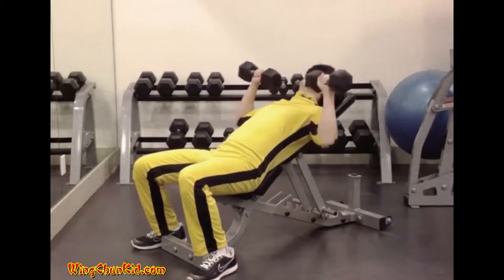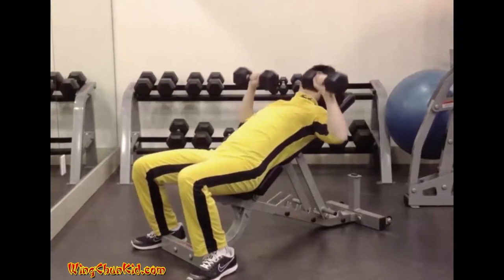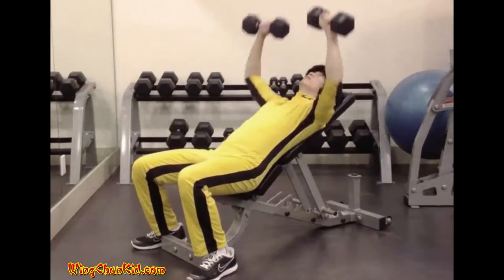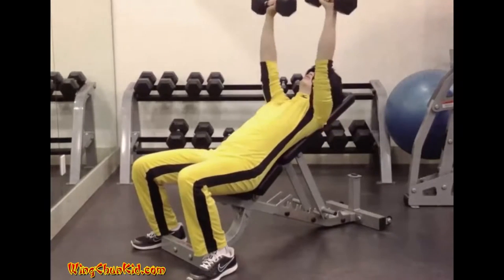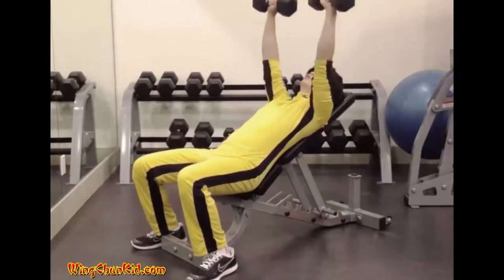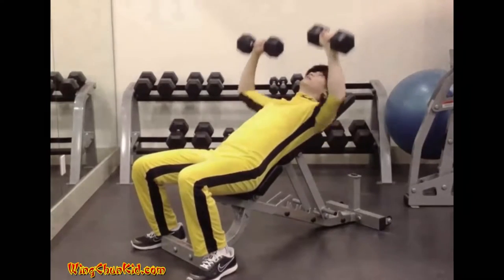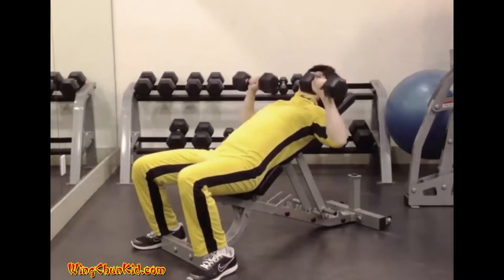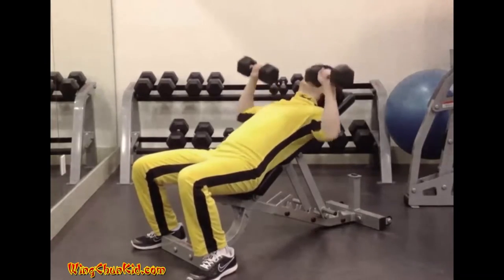Real Bruce Lee Chest / Back Workout 5: Incline Press